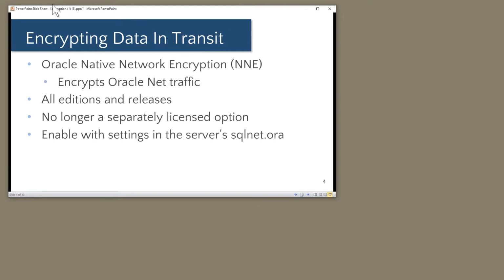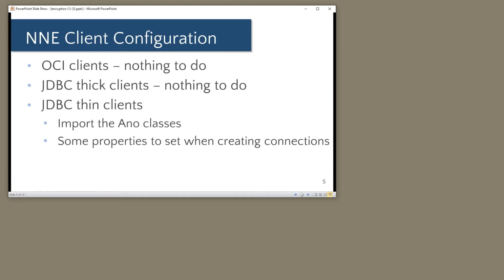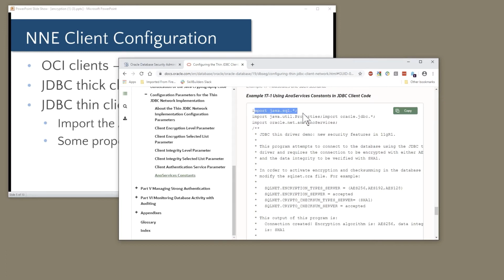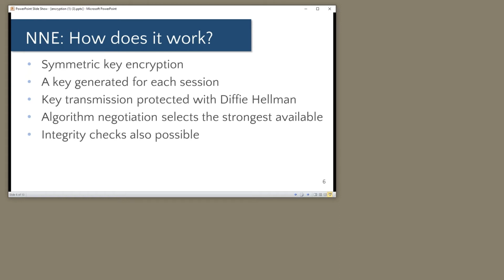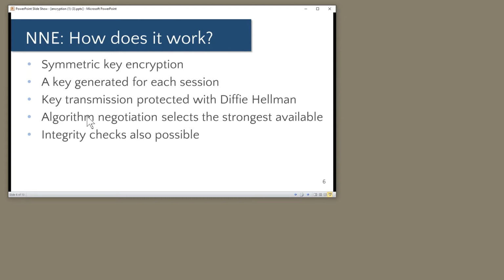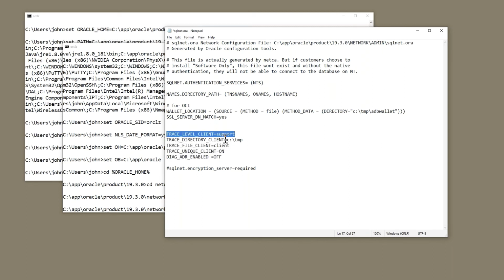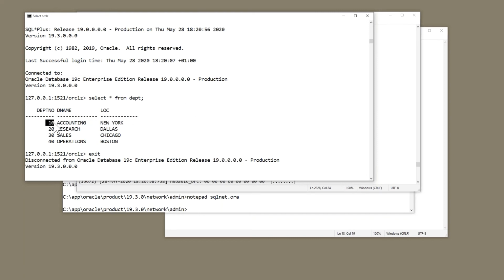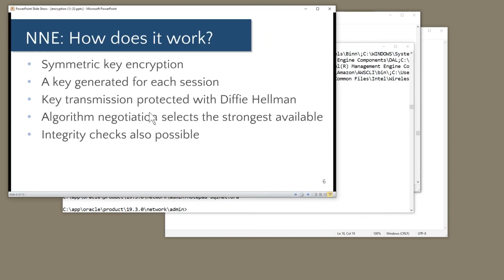1 Encryption on the Wire, Oracle Database Encryption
Description:
Declaratively Encrypting Data At-Rest and In-Transit

Learn how to transparently encrypt data at-rest and in-transit.

In almost every case, data has to be encrypted in-transit and at-rest. How do you do this without any impact on the application software? Your DBA does it using Transparent Data Encryption to encrypt all data on disc and Native Network Encryption to protect traffic on the wire. These mechanisms work for new implementations or can be used to retro-fit security to existing environments without needing to write one line of code. Your developers and users may not know it is happening at all.

In this tutorial, OCM John Watson will demonstrate configuring encryption, including how to prove that it really is working.

There are complications related to encryption and Oracle Multitenant Database Architecture. Time permitting, these complications will be addressed as well.

Dave Anderson, SkillBuilders Founder and DBA

Audience:
Oracle DBAs or any person with technical database experience interested in Oracle database security.